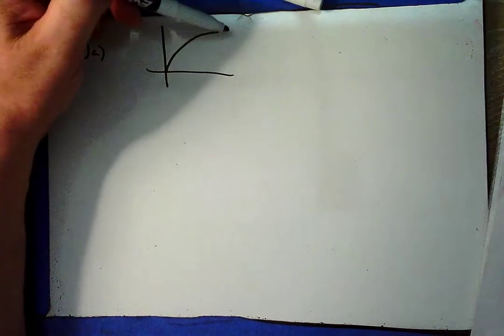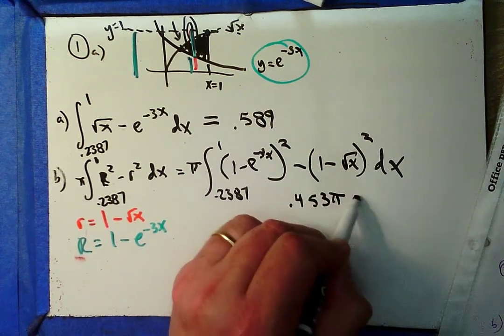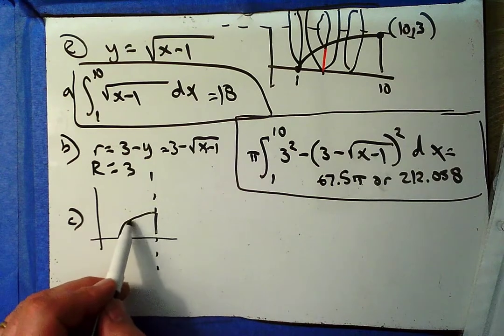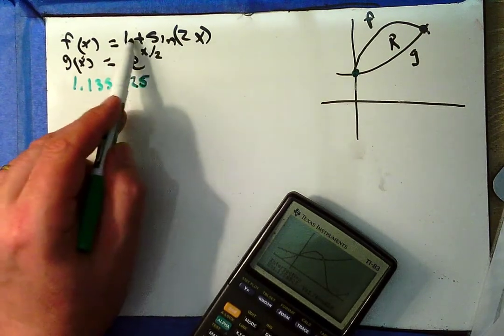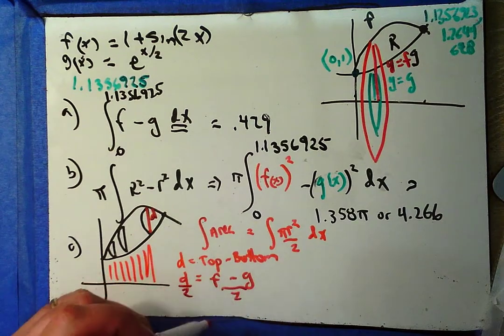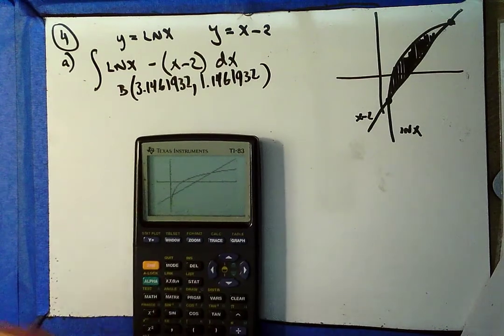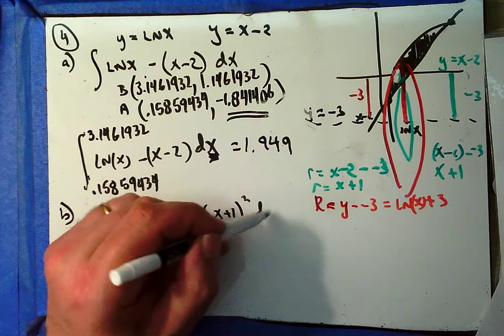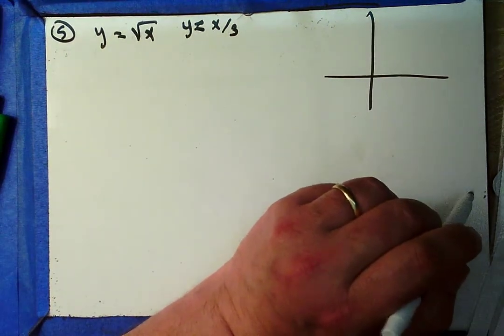AP Rev 2 area and volume problems 1 4